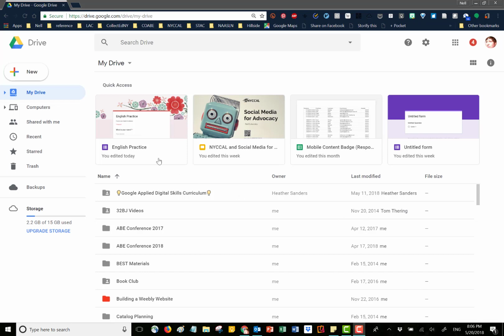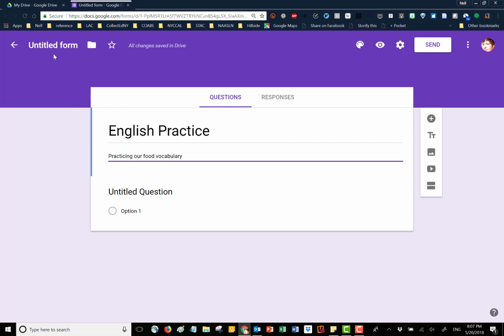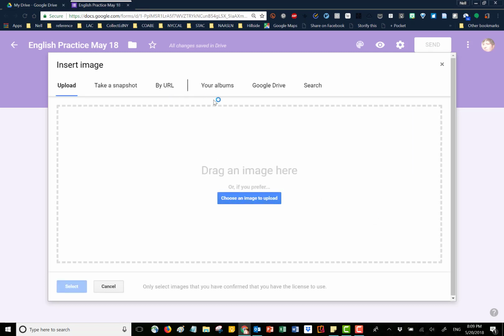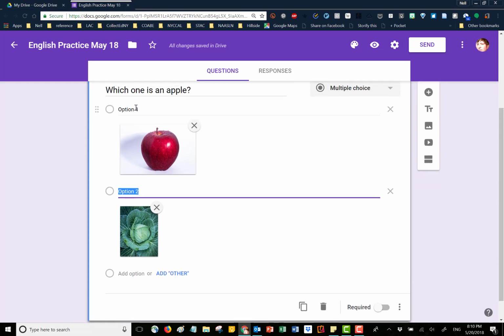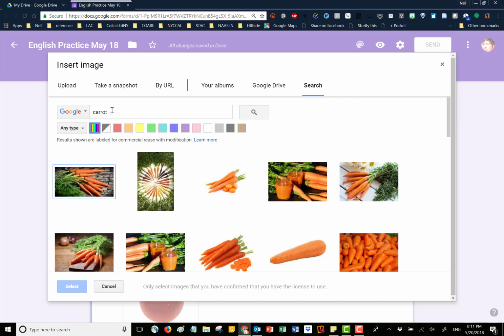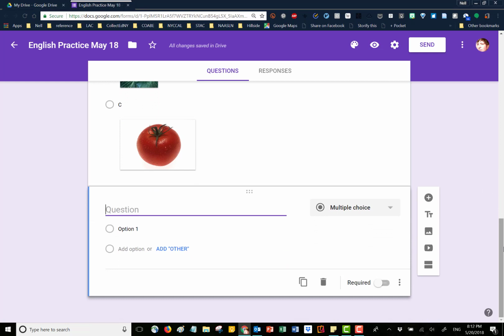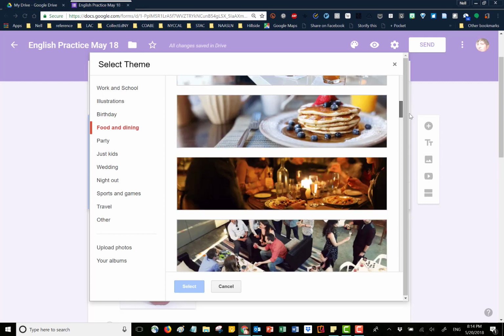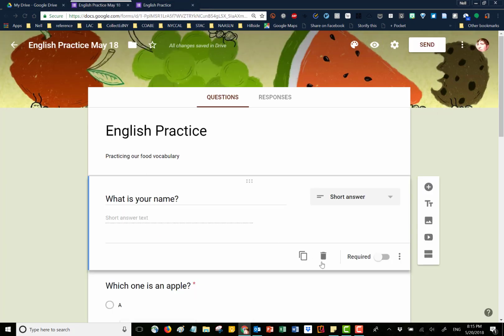Google Forms Part 1